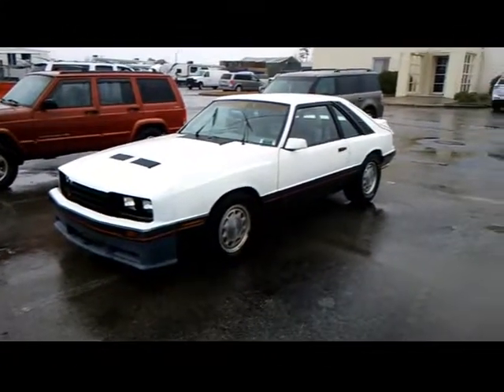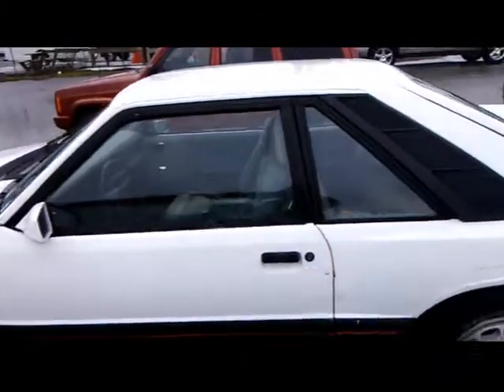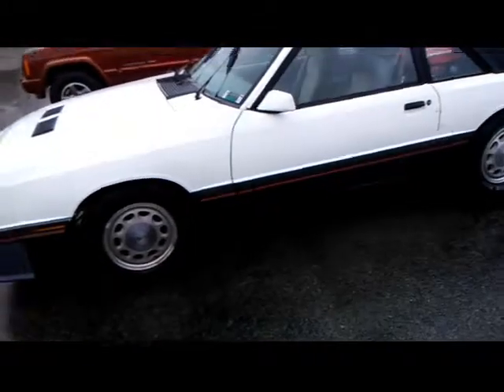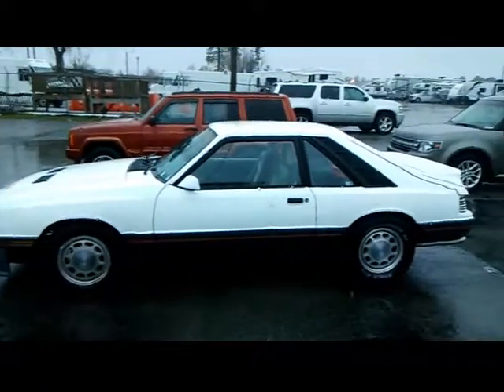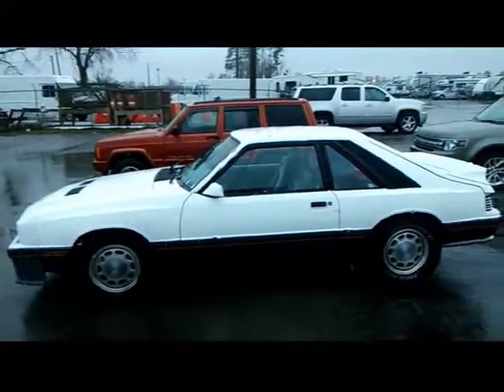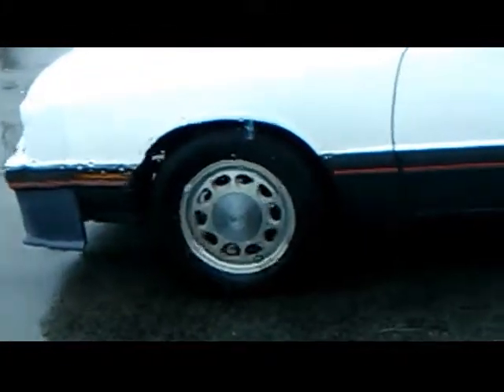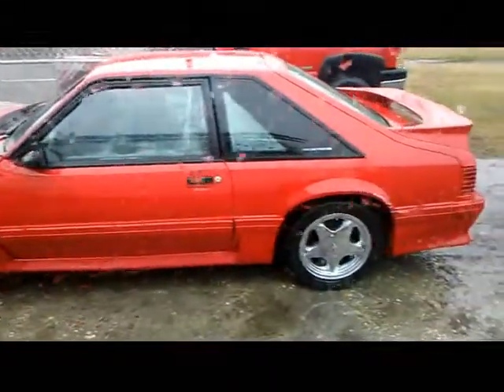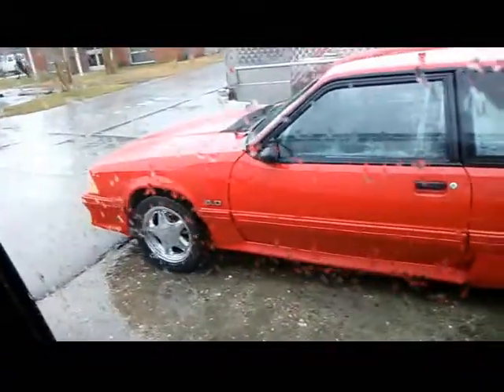Daily Driving a Fox Body in the rain..... are you crazy?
I have read several times on forums that the Fox is too dangerous for wet roads. Well I go on a rant about it while showcasing a super rare daily driver.